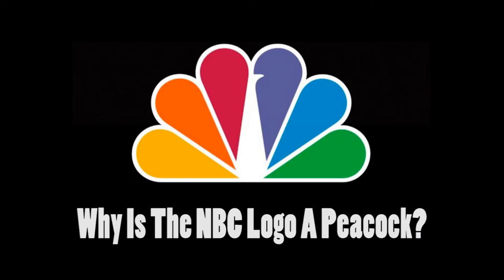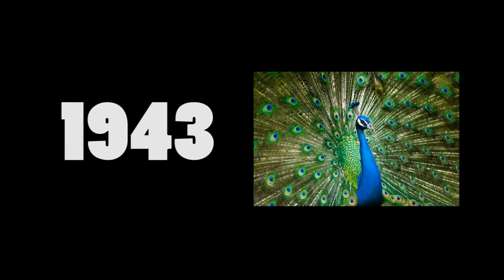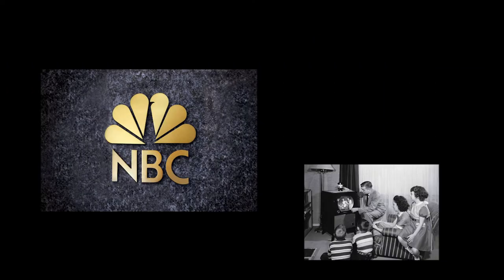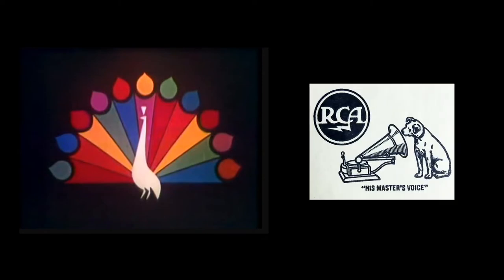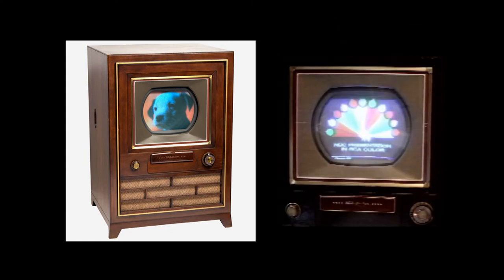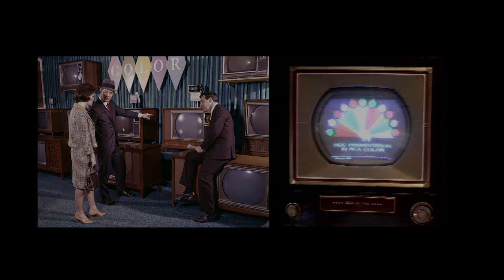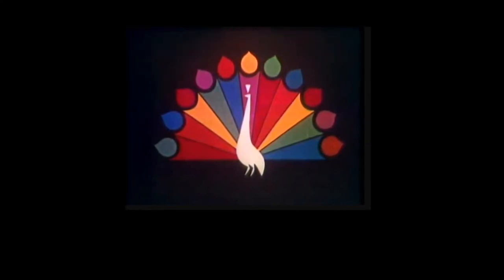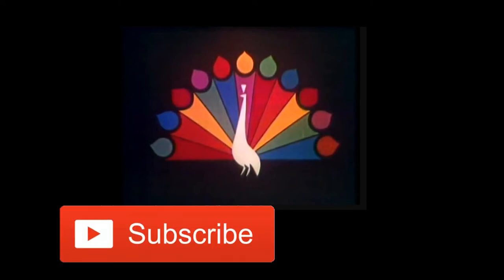Discover the Designer Behind the NBC Peacock Logo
Get the scoop on the creative genius behind the NBC peacock logo! Learn everything you need to know about this iconic design from the experts at Fast Answers.

This video explains why the peacock was chosen by The National Broadcasting Company. Prepare for some logo history!
Who designed the peacock logo?
Why Did NBC Use A Peacock As A Logo?
Who created the NBC peacock logo?
when did nbc start using the peacock

(Sources)
Other Images From Google Images

March 25, 1954: RCA TVs Get the Color for Money

Eyesofageneration.com Facebook Page